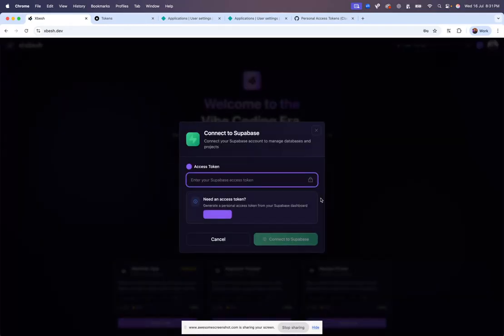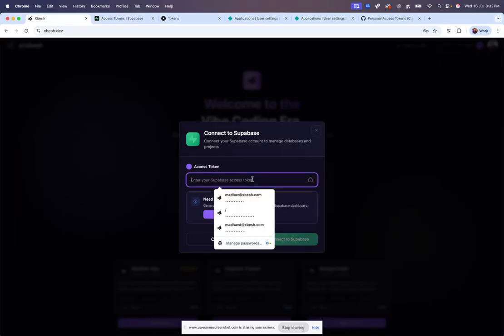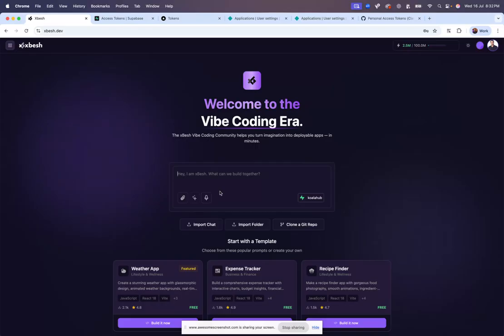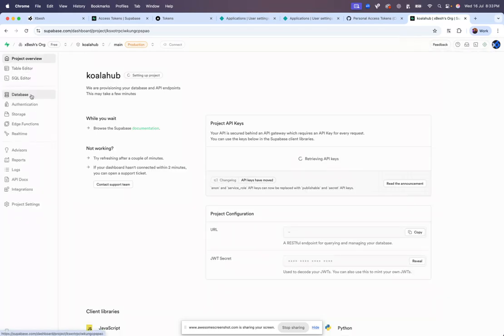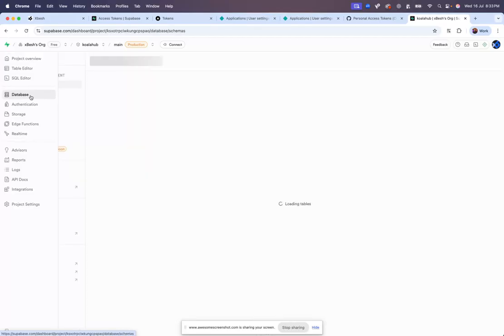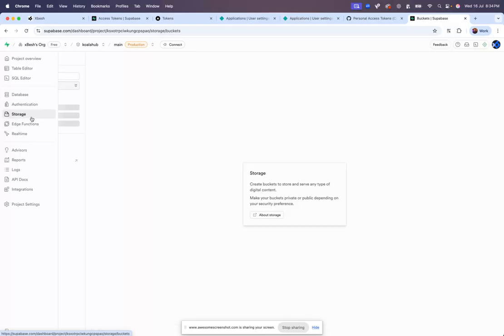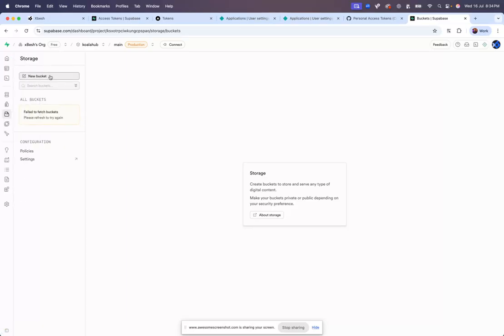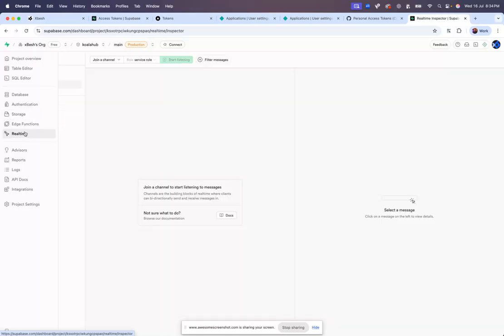📹 Video 4: Supabase Connection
🧬 Connect Supabase to xBesh AI | Realtime Backend & Auth Integration Tutorial.

In this video, we take a deep dive into Supabase integration with xBesh AI — perfect for devs who want real-time databases, auth, and powerful backend services in their apps.

🔧 What you’ll learn:
 • How to connect your Supabase project to xBesh
 • Setting up Supabase API keys and URLs securely
 • Using Supabase as your app’s backend in xBesh
 • Real-time data syncing and usage examples
 • Best practices for managing credentials and access

⚡ Build apps that talk to your Supabase backend — without writing boilerplate code.
📌 Make sure to watch our earlier Connections overview if you haven’t yet.